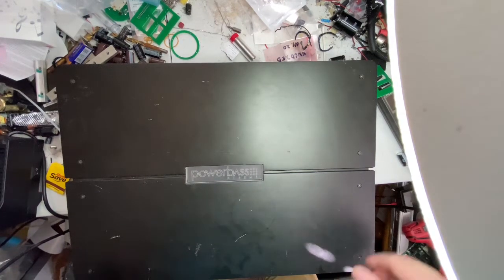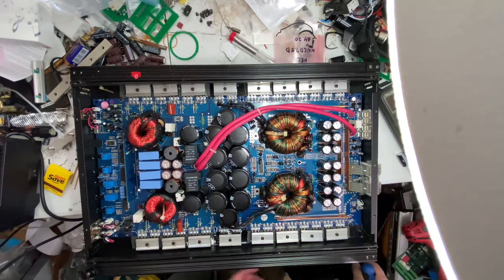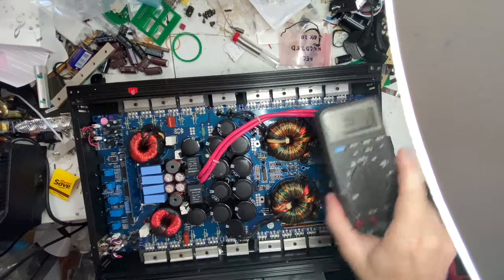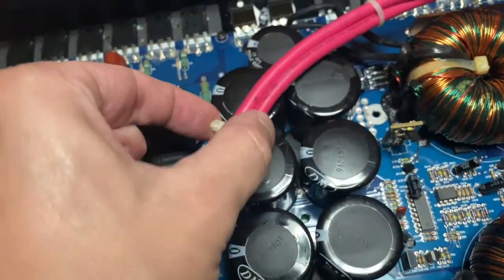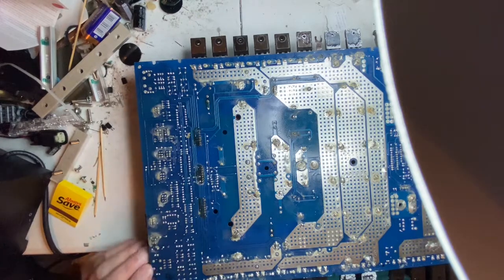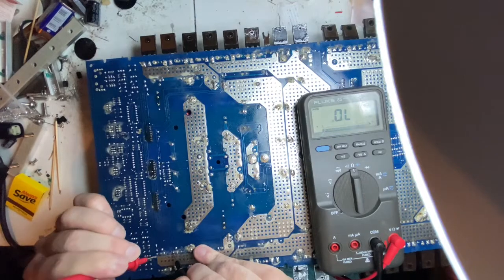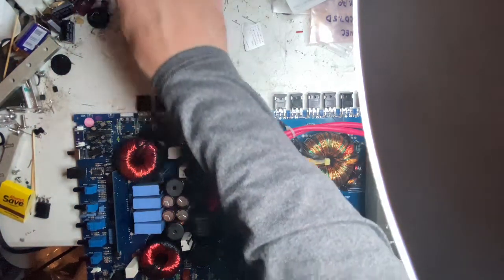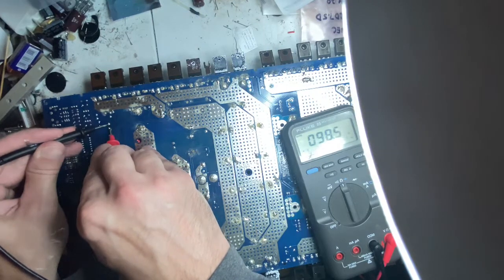Powerbass xta4000d protect mode repair